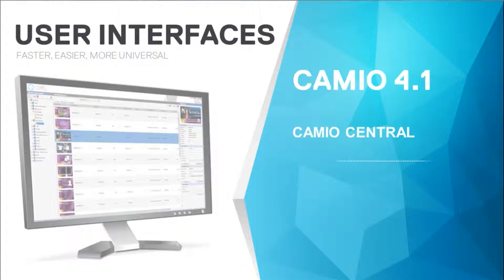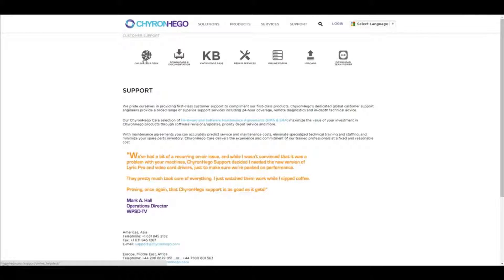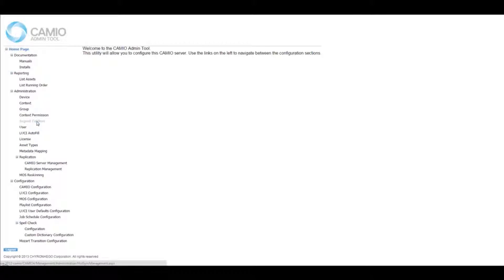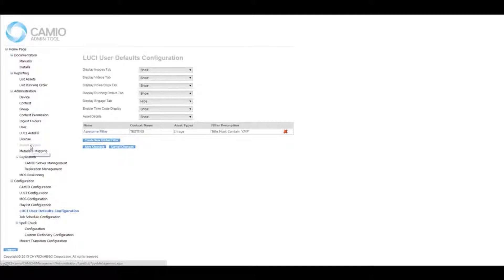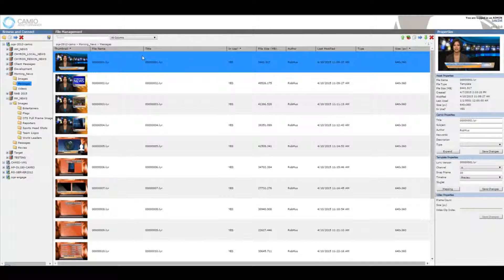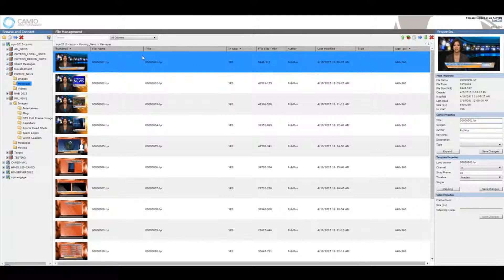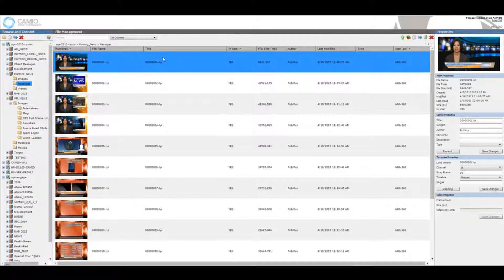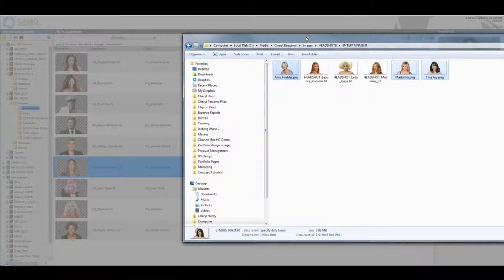CAMIO - Demo (2015) - 4.1 User Interface Overview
See some of the new features that come along with the latest version of CAMIO in their 4.1 version!